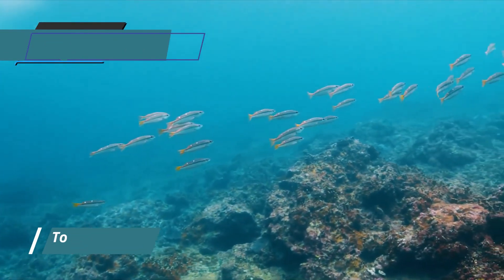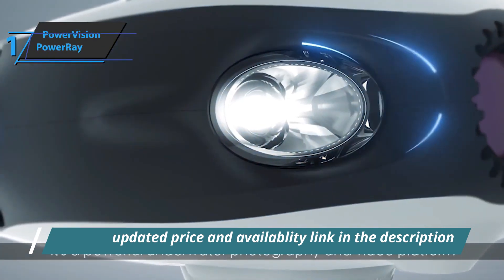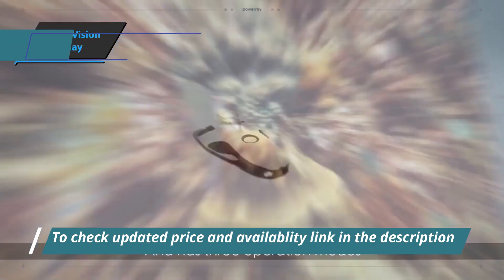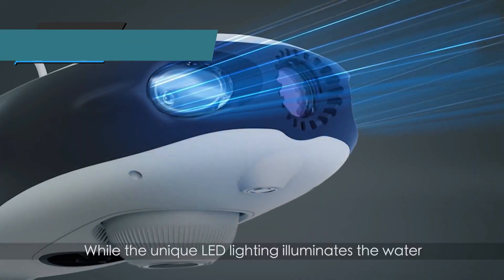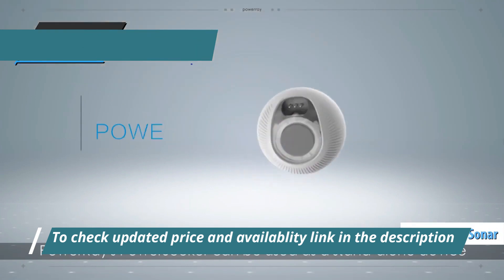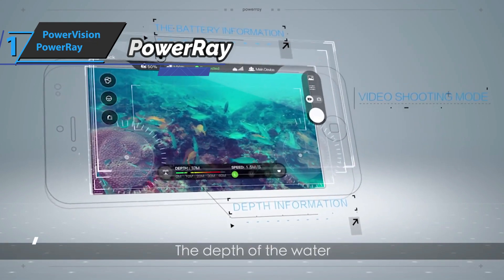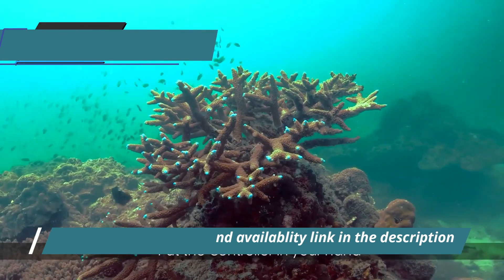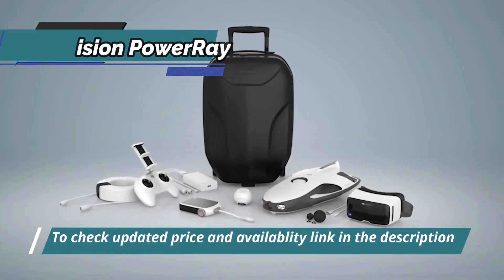PowerVision PowerRay 2024 -best Underwater Drone full review 2024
PowerVision PowerRay

Top  5 best Underwater Drones 2024 we listed in this video:

►US Links◄
➜ 5. Chasing Innovation Dory
➜ 4. PowerVision PowerDolphin
➜ 3. Qysea Fifish V6
➜ 2. Chasing Innovation Gladius Mini
➜ 1. PowerVision PowerRay